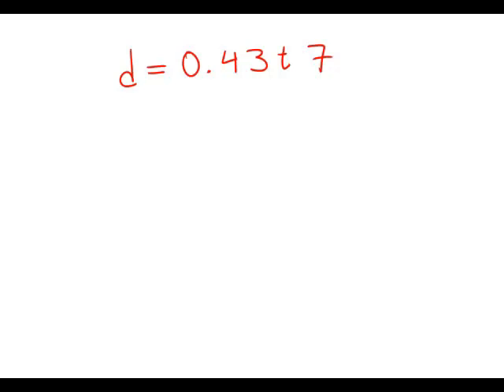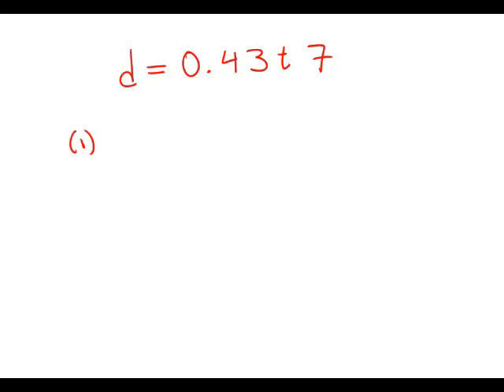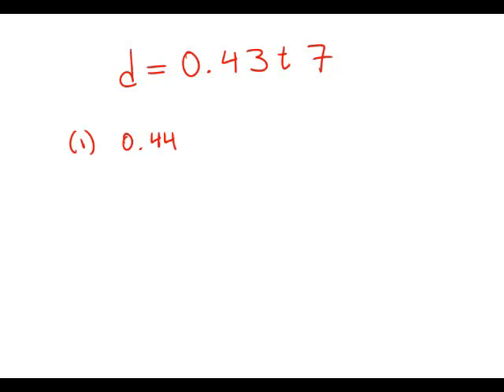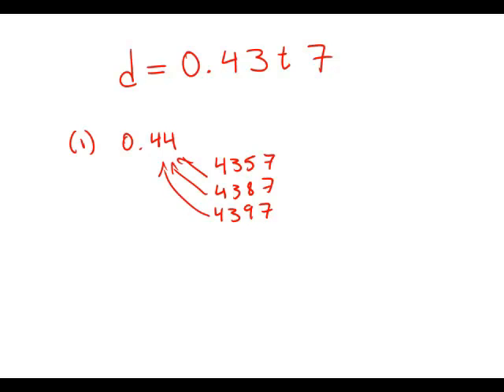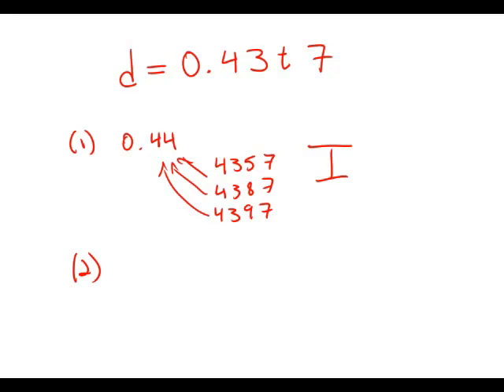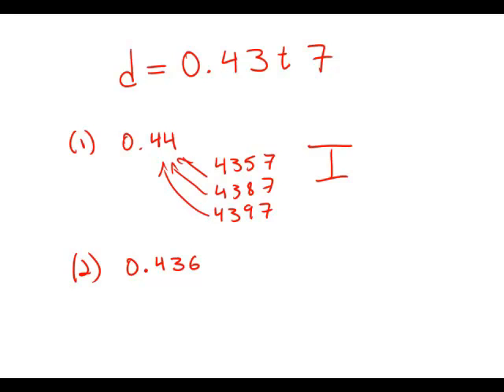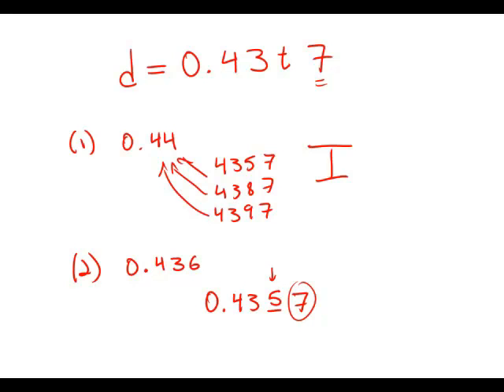GMAT Official Guide 13: Data Sufficiency 31